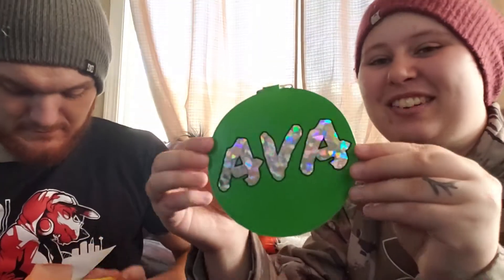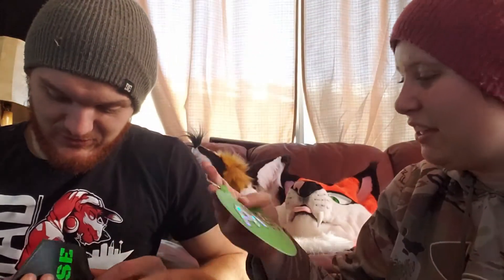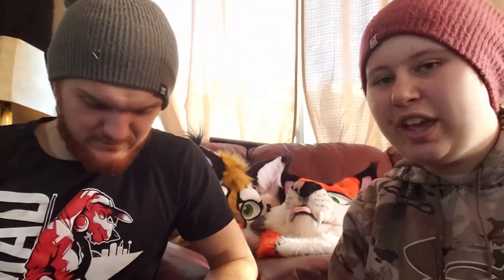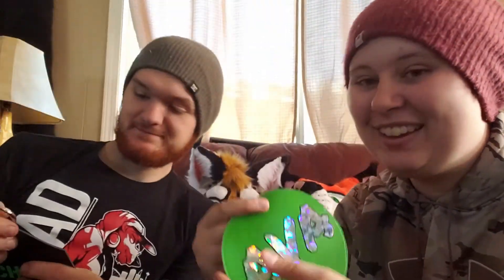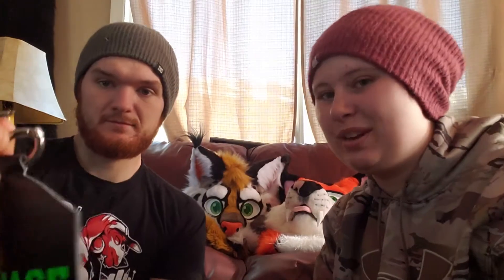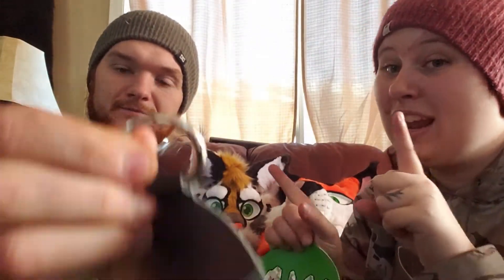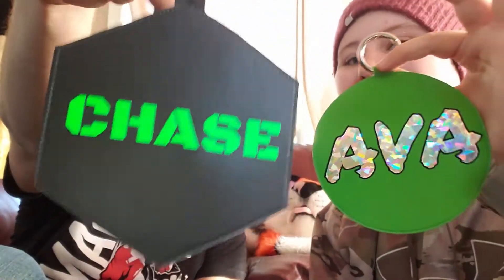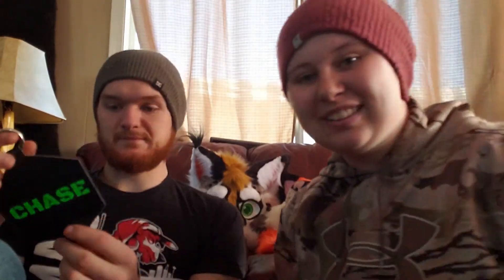Fursuit Collar NAME TAG unboxing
Please go follow them and buy some stickers!!!

Everyone who tips will be mentioned in the next video!!!